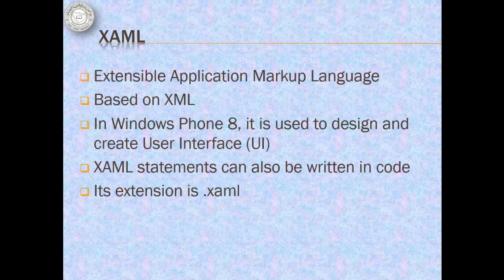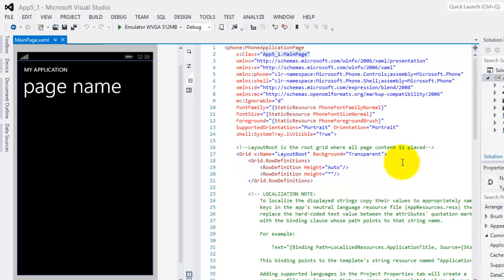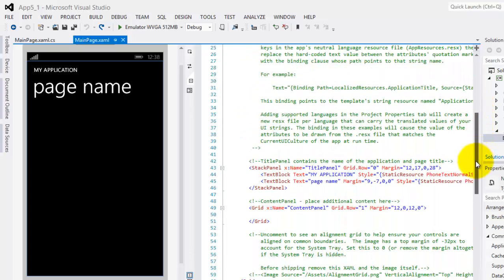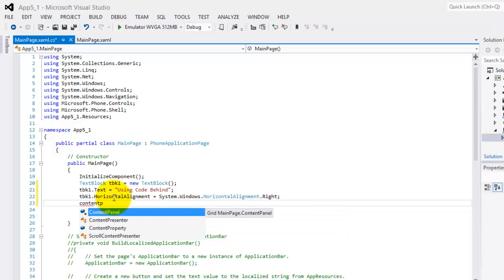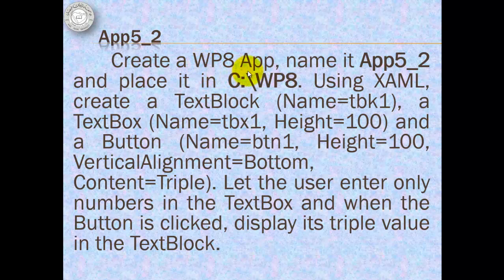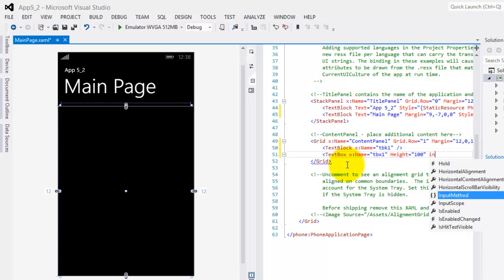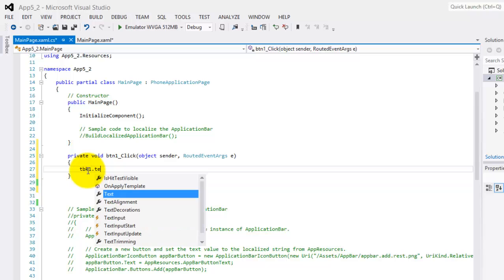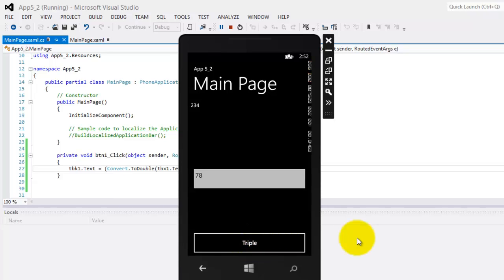Tutorial for WP8 - Tutorial for WP8 - 05-XAML and Code Behind for Windows Phone 8 App Development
Students will learn XAML and its association with Code Behind (using C#).